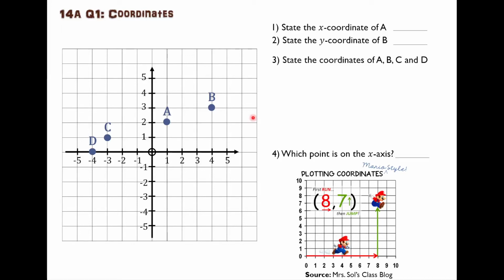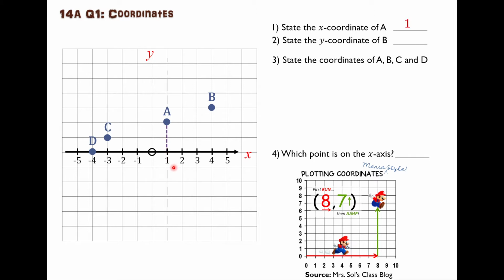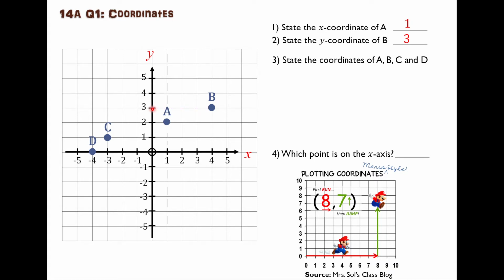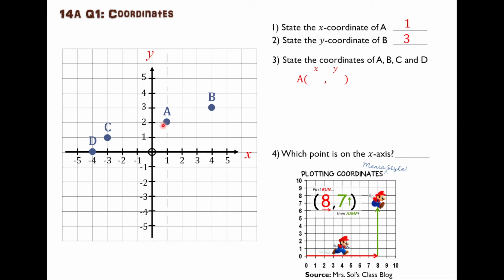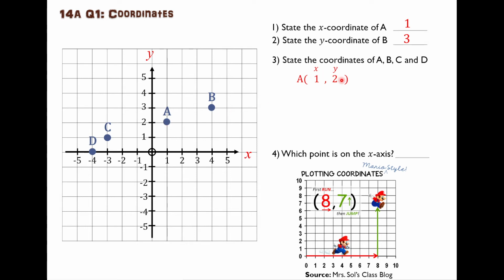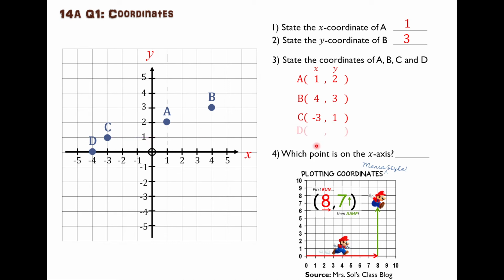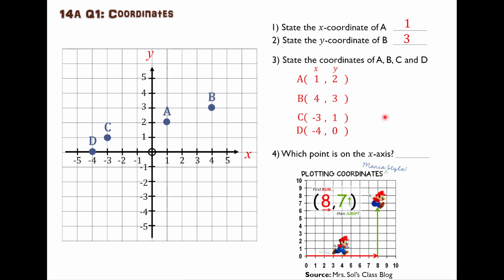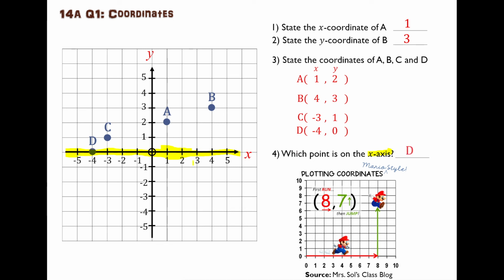Ex 14A Coordinates